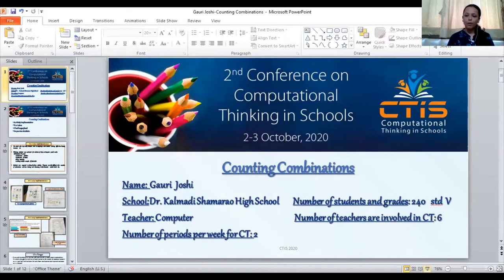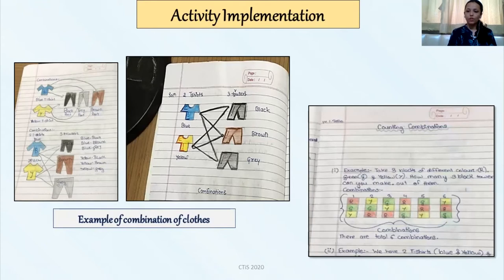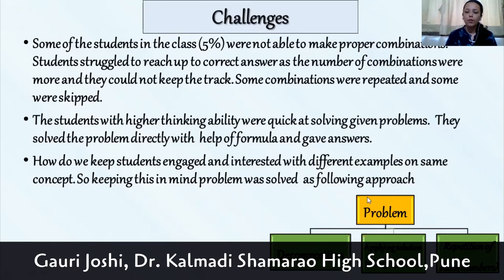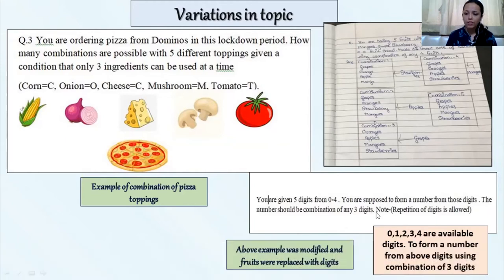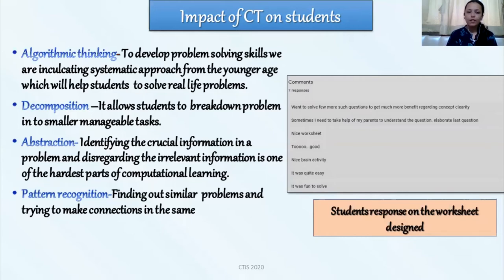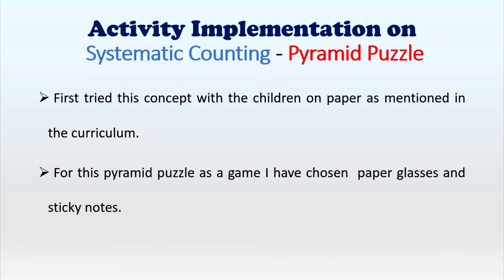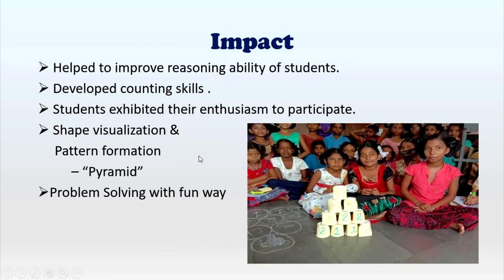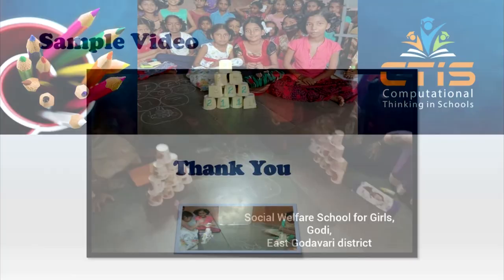CTiS2020 Day 2: Systematic Counting